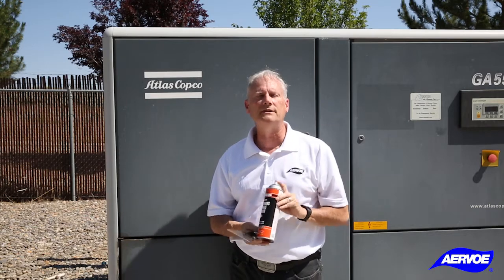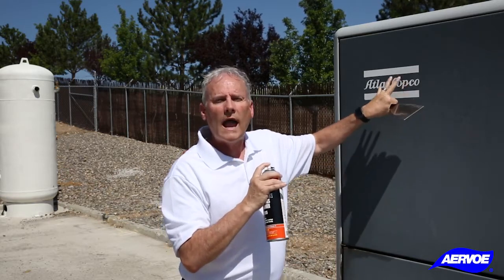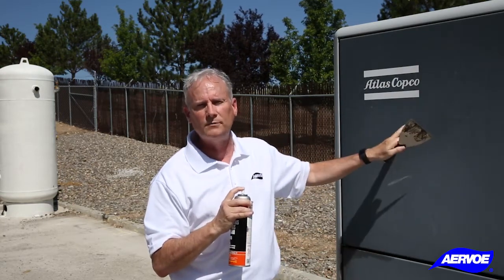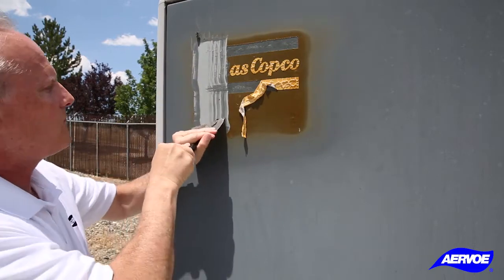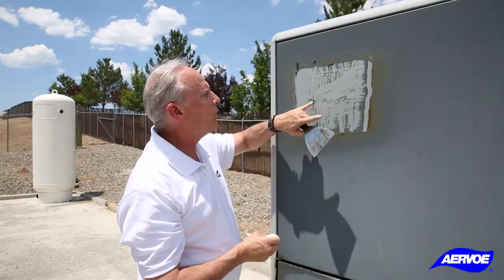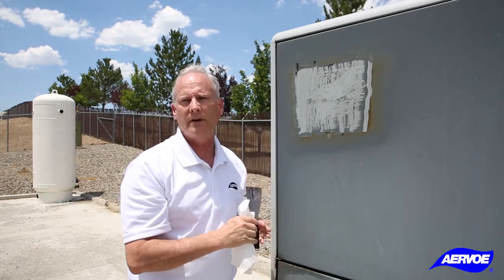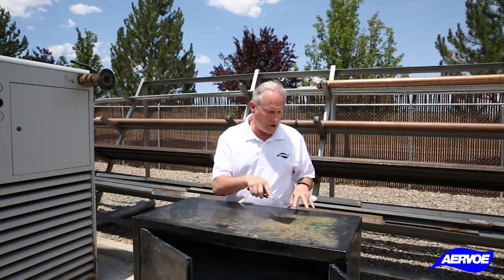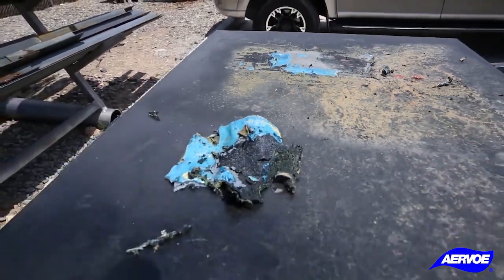Learn how to apply Aervoe s Waterworks Coatings Remover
Tired of unwanted paint? This video dives into applying Aervoe's Waterworks Coatings Remover, an eco-friendly solution!  See how this powerful formula removes oil-based paints and lacquers from various surfaces, including metal, wood, concrete, and even brick.  The water-soluble formula is safe to use and requires no harsh chemicals.  The video demonstrates the easy application process, with the remover softening the paint for a clean scrape or wipe away.  Learn how Aervoe's Waterworks Coatings Remover can be your secret weapon for a smooth and paint-free finish!